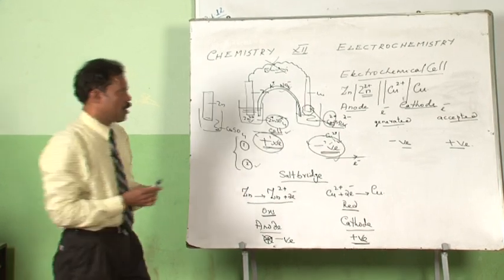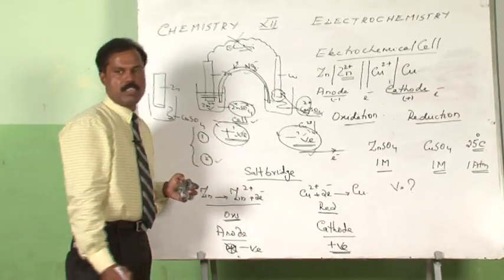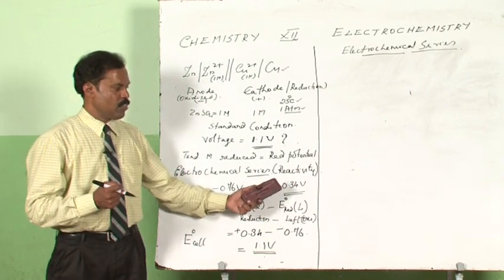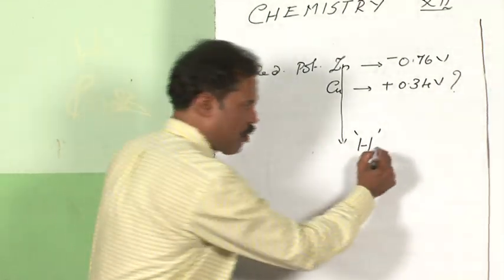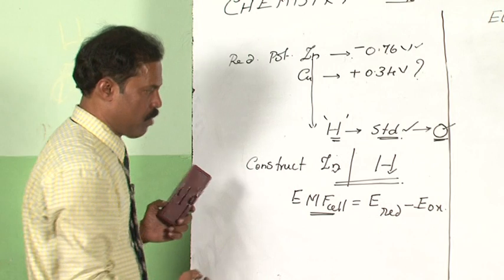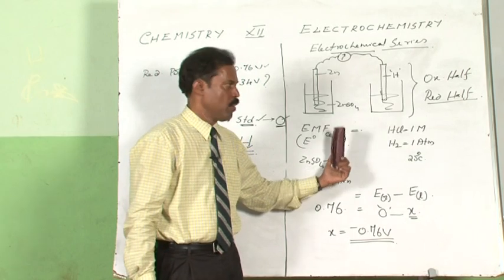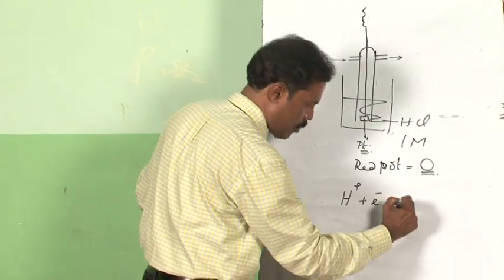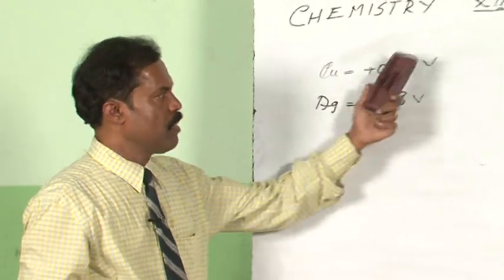Chapter 3-Electrochemistry Class XII 4/7